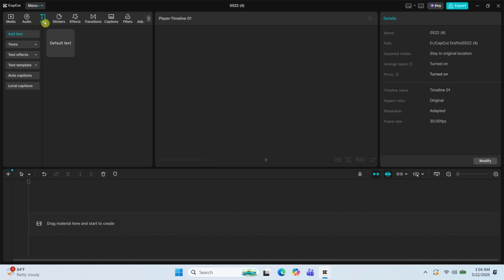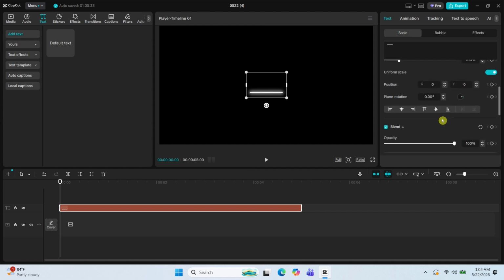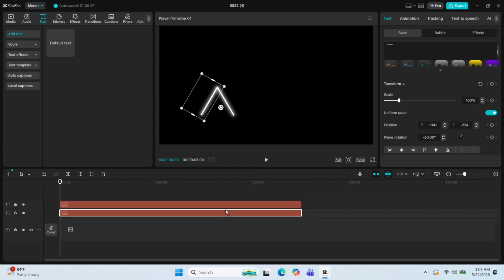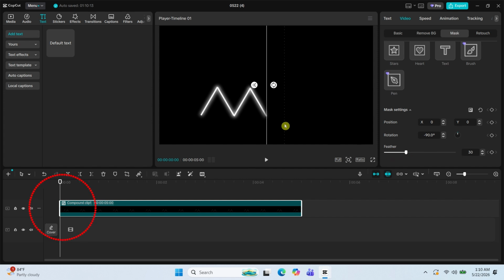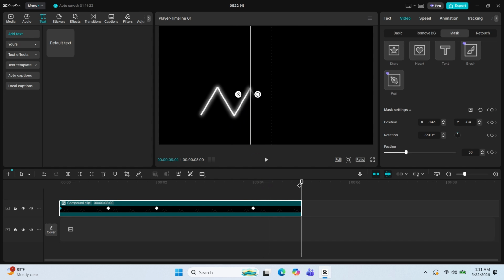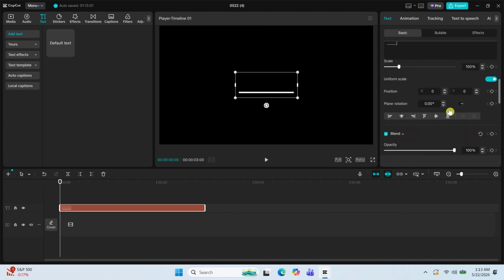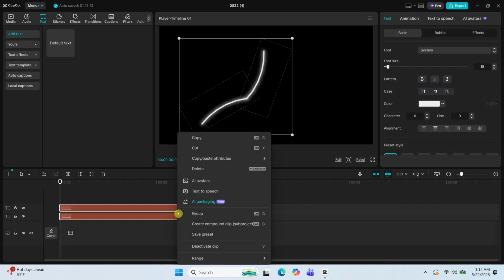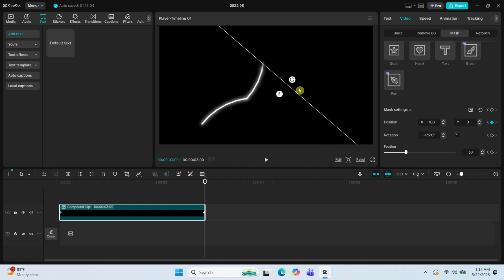CapCut Tutorial: Create Amazing Graph Animations in Minutes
Learn how to create stunning Graph Animations in CapCut with this easy step-by-step tutorial. In this video, you'll learn how to make both Line Graph Animations and Curve Graph Animations using simple text, Glow effects, Mask, Keyframes, and Compound Clips.

Whether you're creating data visualization videos, business presentations, infographic animations, or motion graphics, this CapCut tutorial will help you create professional-looking graph animations quickly and easily.

📌 In this tutorial you'll learn:
✅ How to create graph lines using text
✅ How to use Glow effects in CapCut
✅ How to create Line Graph Animation
✅ How to create Curve Graph Animation
✅ How to use Split Mask effectively
✅ How to animate using Keyframes
✅ How to create smooth graph reveal effects